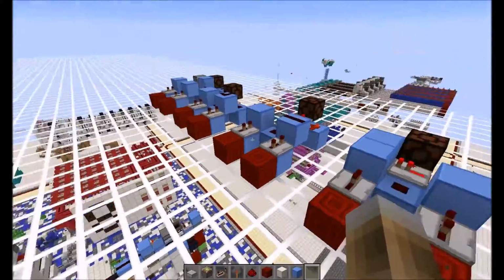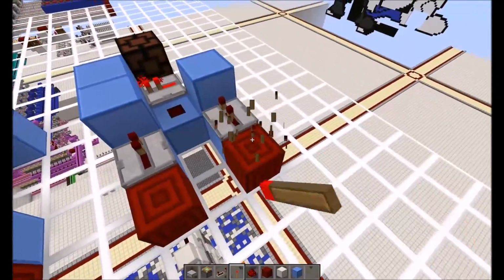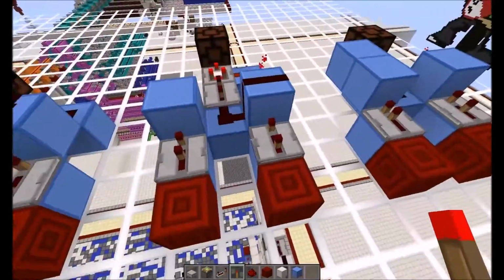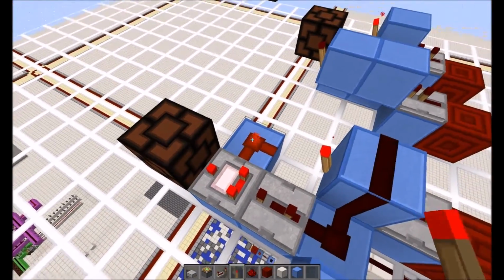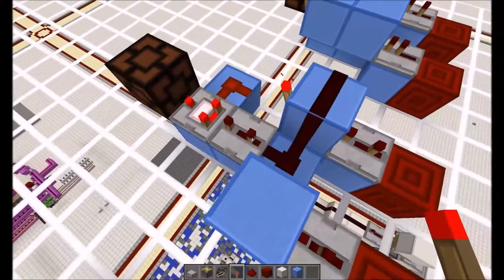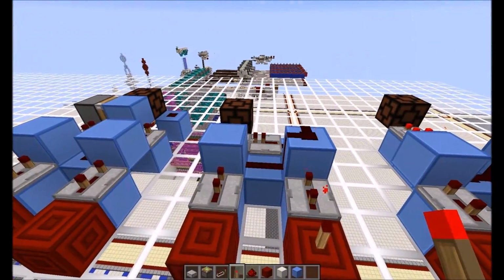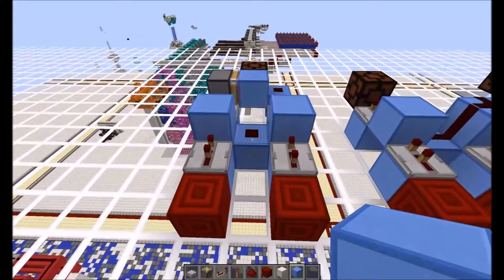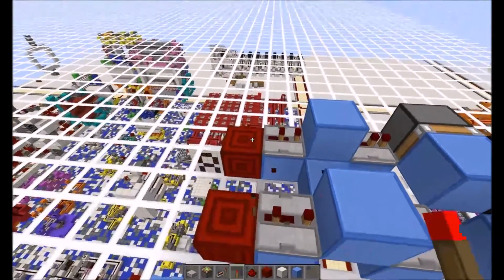Pulse Distinguisher | Minecraft Redstone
What is this? Not a piston door? No! Today I have another cool contraption for you guys! I call it the pulse distinguisher, which is a pretty self-explanatory name, I think, but if you still don't get it or if you're interested in the redstone, keep watching the video!